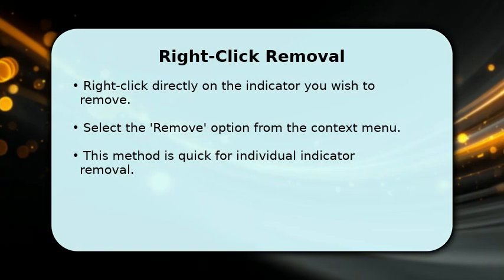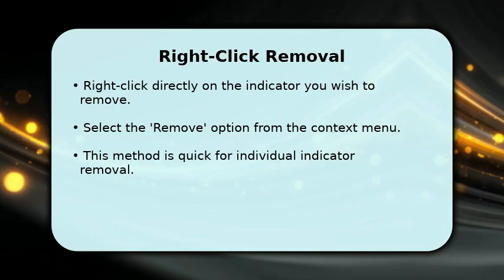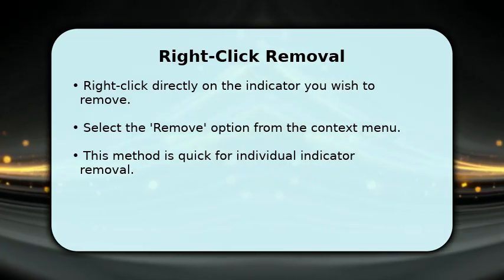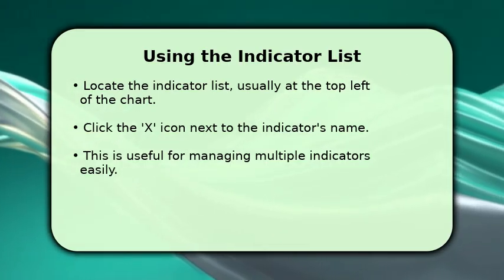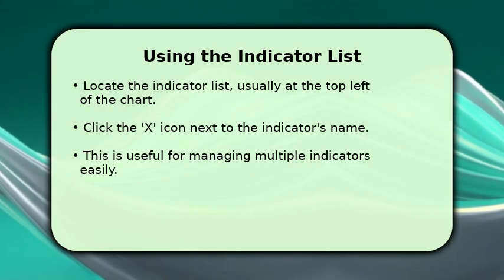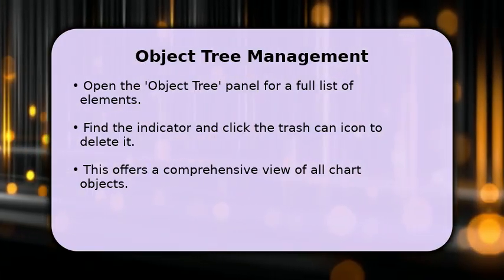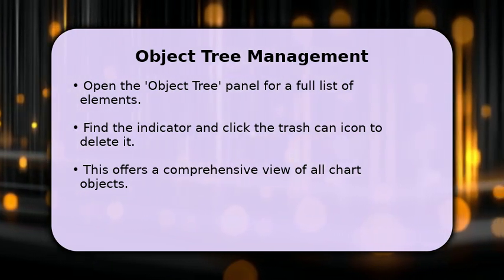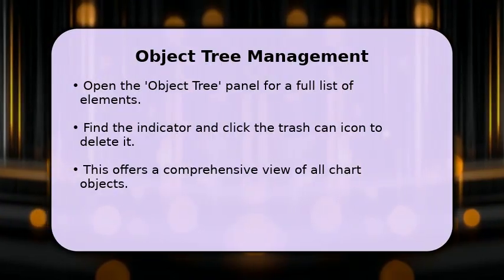How To Remove TradingView Indicator - Easy Guide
▸ (f) Are you tired of cluttered charts on TradingView? Learn how to easily remove unwanted indicators and customize your trading experience. In this video, we'll walk you through the step-by-step process of deleting indicators from your chart, so you can focus on what matters most - making informed trading decisions.